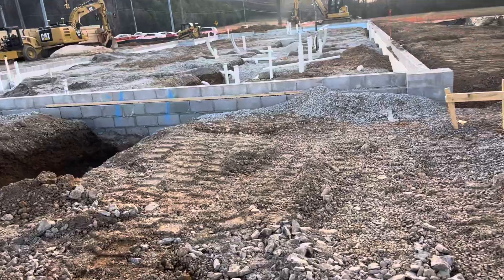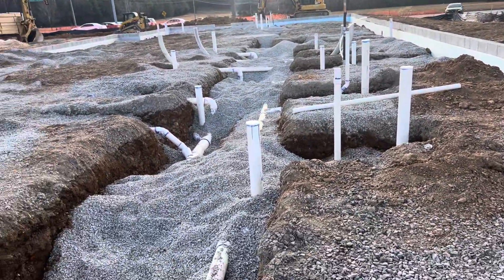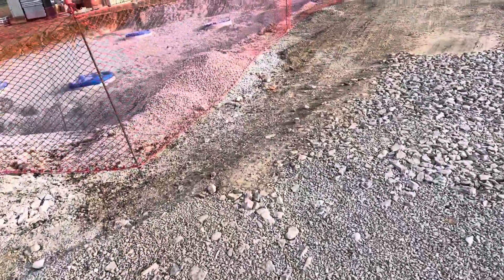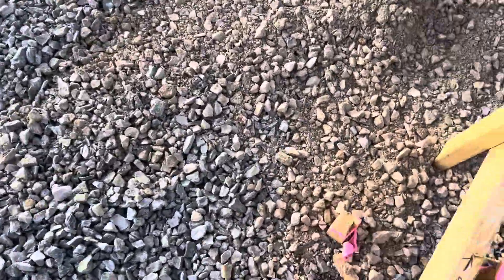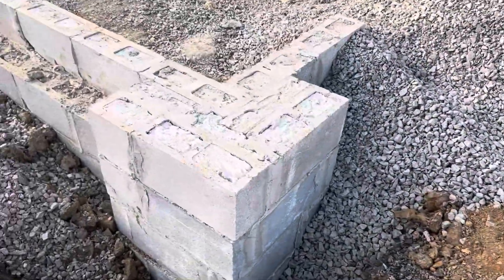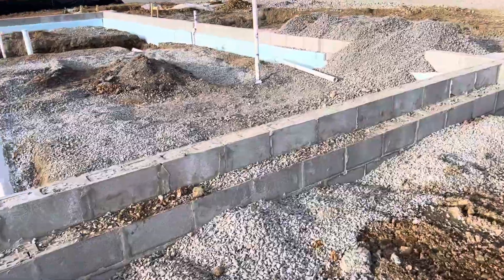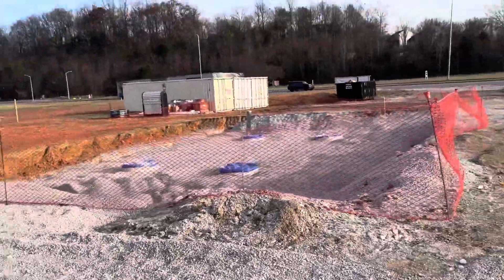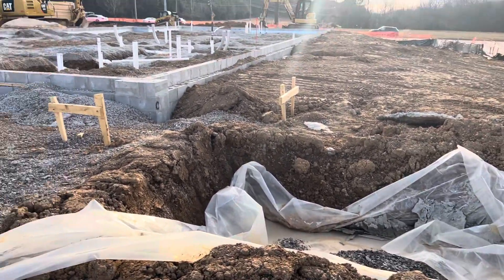How to do concrete slab, block mason, plumbing, electrical conduits, grout, wire mesh works